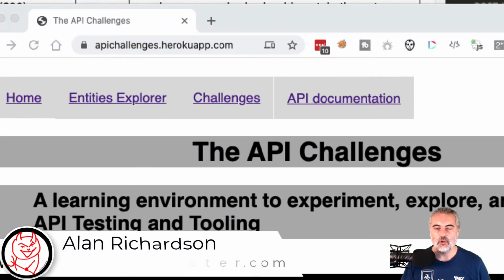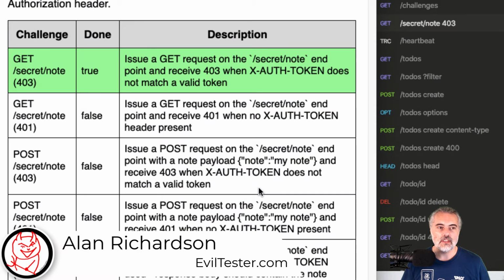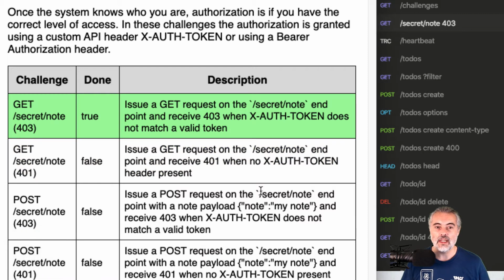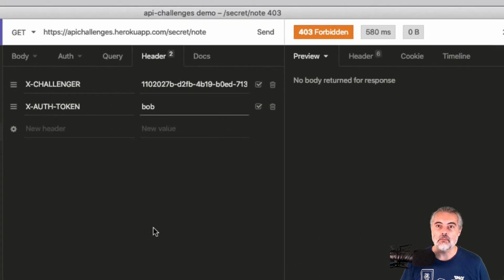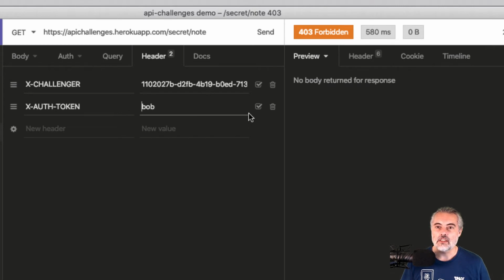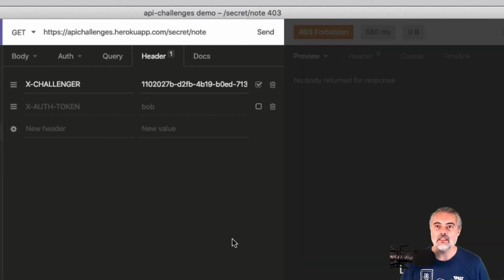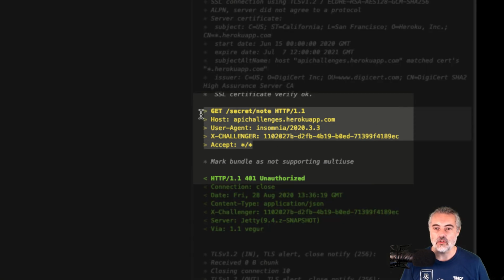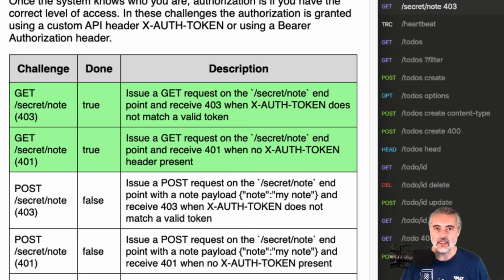API Testing Challenges 32 - How To - unauthorized secret note 401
How to complete the unauthorized secret note challenge, which returns a status code of 401 Unauthorized.

Issue a GET request on the `/secret/note` end point and receive 401 when no X-AUTH-TOKEN header present

- `GET` request means use the HTTP Verb GET
  - e.g. `GET /secret/note` sends to the secret note endpoint
- `no X-AUTH-TOKEN header present` means no custom header named `X-AUTH-TOKEN` should be added to the message
- add the `X-CHALLENGER` header to track progress
- Receive a 401 UNAUTHORIZED response because no authorization token is present